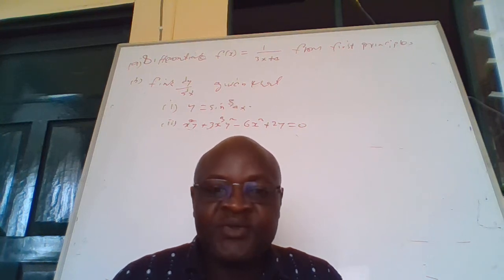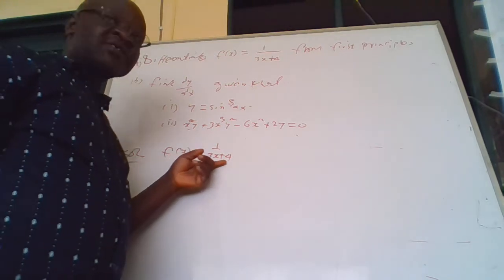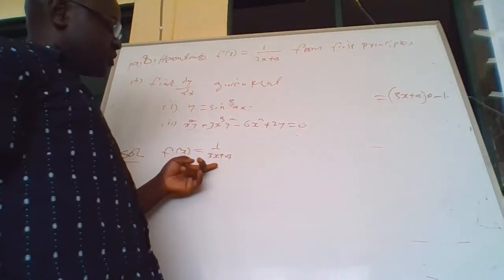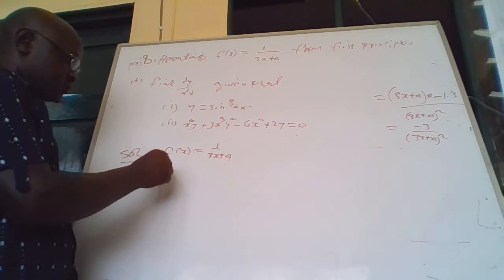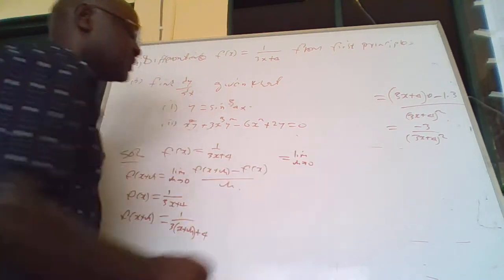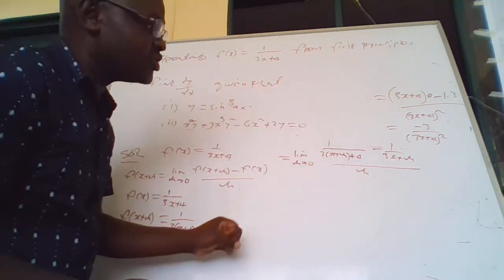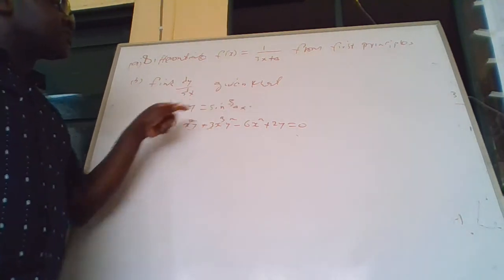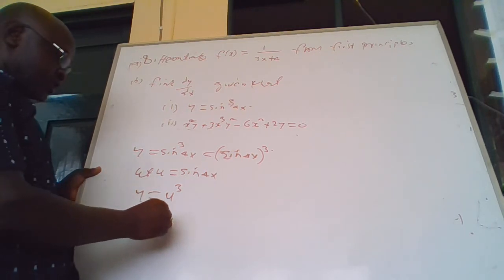DIPLOMA IN MECHANICAL ENGINEERING MODULE II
KNEC MARCH/APRIL 2020:QUESTION 1a,b i&ii